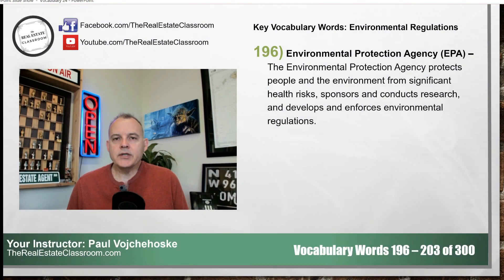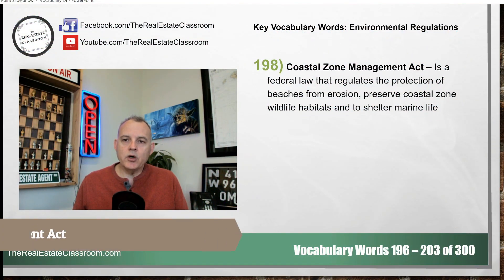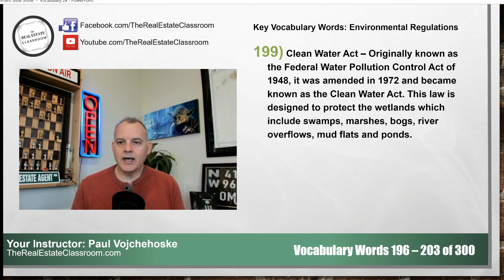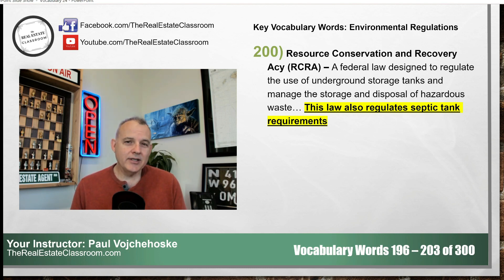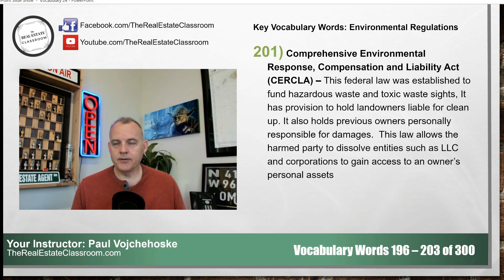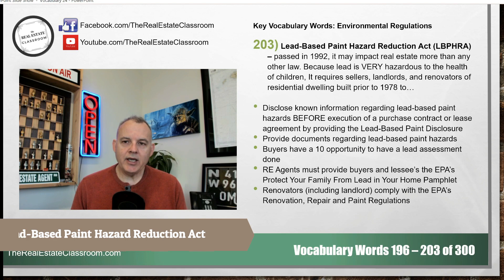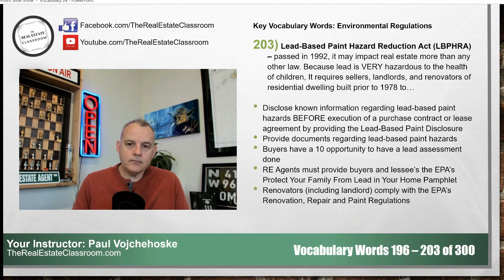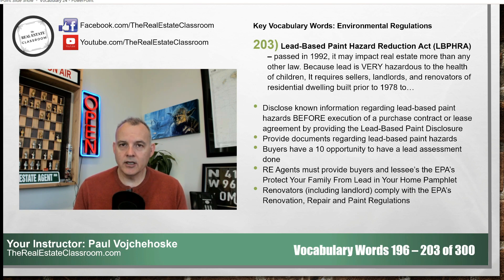Real Estate Vocabulary (Words 196-203) | Real Estate Exam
Real Estate Vocabulary Words 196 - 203 of 300. In this real estate exam prep videos we cover the following key real estate terms you need to know for your real exam:
Flood Control Act -
Flood Insurance -
Environmental Protection Agency (EPA) -
Flood Plain -
Coastal Zone Management Act -
Clean Water Act -
Federal Water Pollution Act -
Resource Conservation and Recovery Act (RCRA) -
Comprehensive Environmental Response, Compensation and Liability Act (CERCLA) -
Safe Drinking Water Act -
Lead-Based Paint Hazard Reduction Act -
Lead-Based Paint Disclosure -
Protect Your Family From Lead In Your Home
Renovation, Repair and Paint (RRP)

(Your Instructor) You can find Paul Vojchehoske hanging out most days on Facebook!

Getting a real estate license and becoming a real estate agent is one of the few ways to have access to unllimited income potential. To pass your real estate exam, it requires an enormous amount of study. The real estate classroom's mission is to help you pass your real estate exam the first time! New real estate exam prep videos are uploaded 2-3x per week.  Our video playlists include real estate topics such as: real estate contracts, real estate vocabulary, real estate math,and tips to pass the real estate exam. Put tin the time to study and you will pass your real estate exam.

Cheers,
Paul Vojchehoske